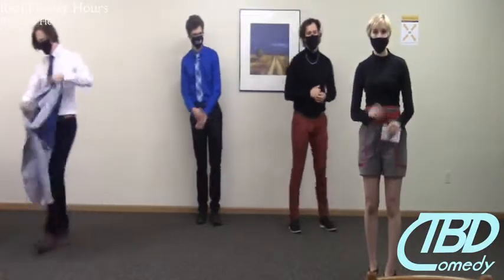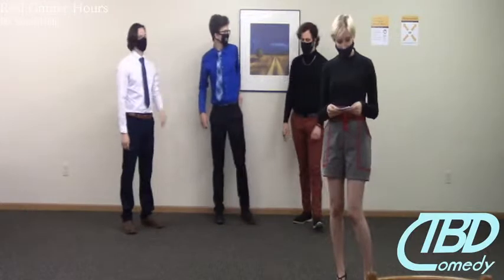TBD INVENTS THE INTERNET - TBD Short Form Streamed Show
TBD has encountered a roadblock, but has gotten around it by creating the very internet to bring you an improv show! CAST: Hannah L., Parker J., Anna L., Cameron M. Matt S., Marshall Z., Charlie B., Cord R.